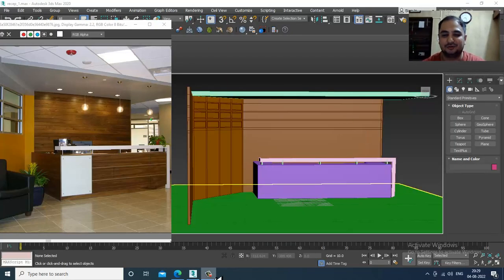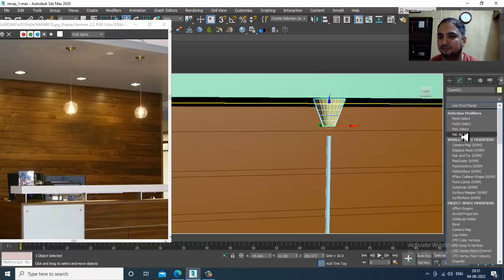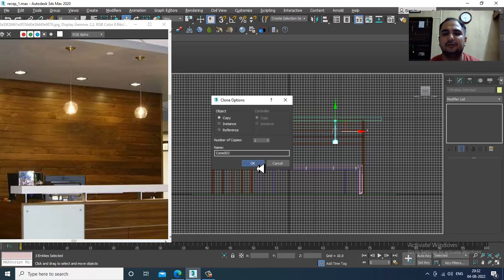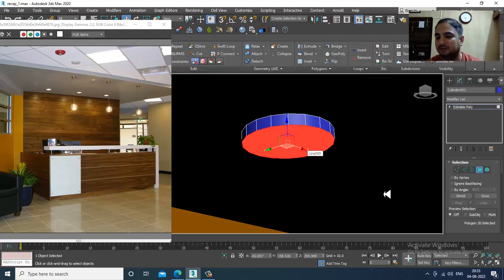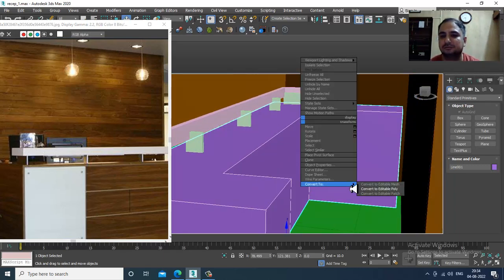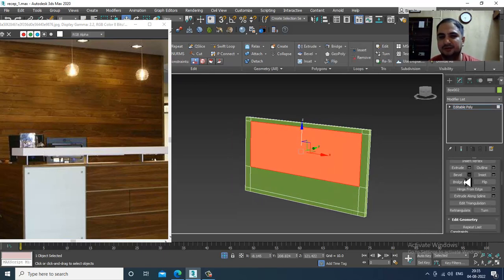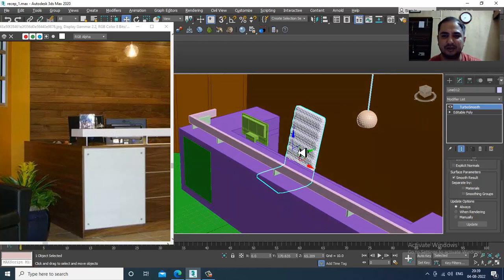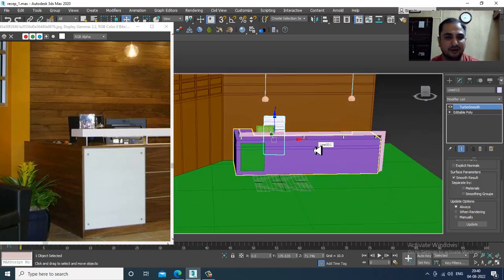3dsMax Tutorials, Learn 3D Modeling an Office Reception Area from Scratch in 3dsmax ( Part 2)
Tutorial on 3D Modeling, Texturing & Lighting  an Office Reception Area in 3dsmax ( Part 2)

Modeling Lights
Modeling using Poly & Spline Modeling
Modeling assets